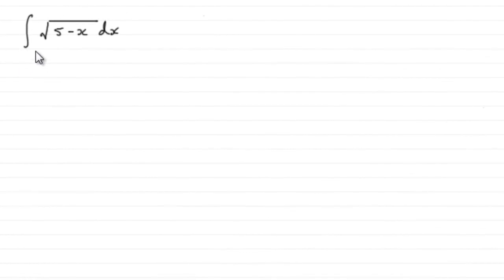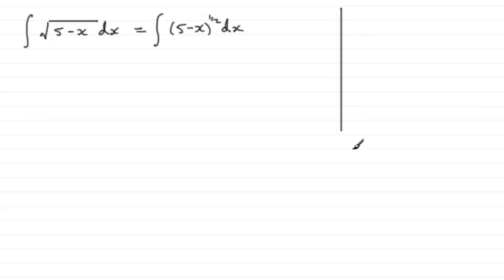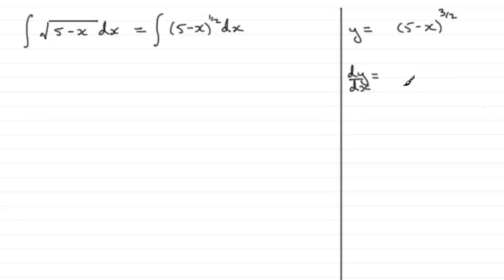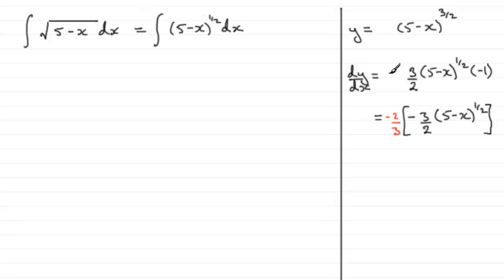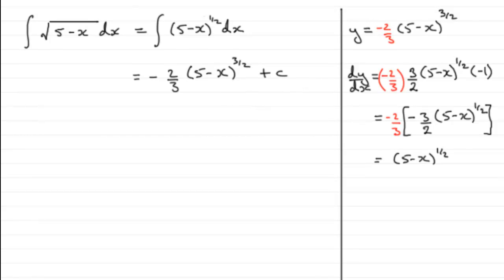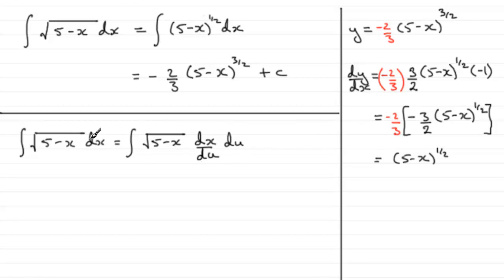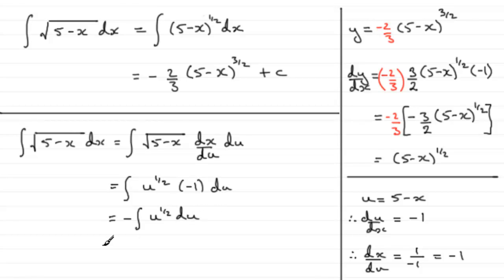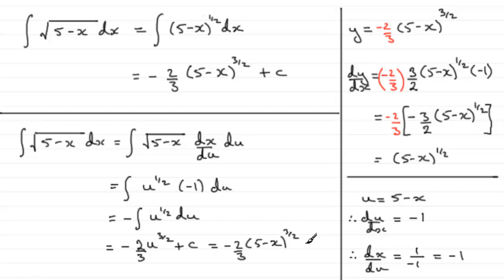Edexcel Core Maths C4 June 2009 Q6a : ExamSolutions